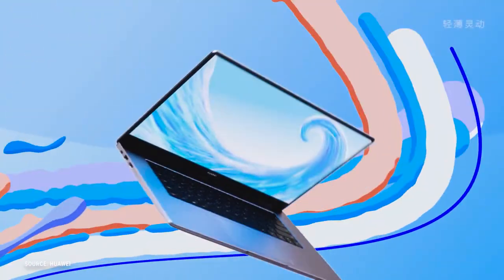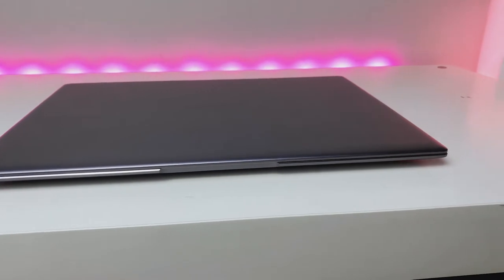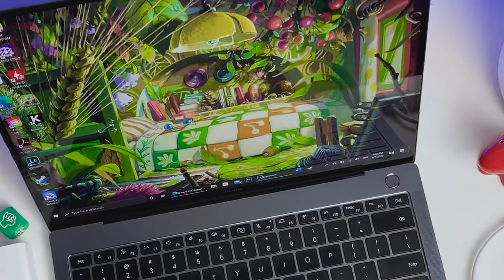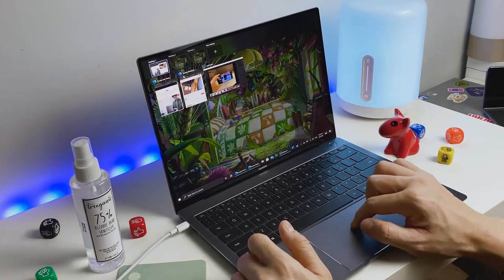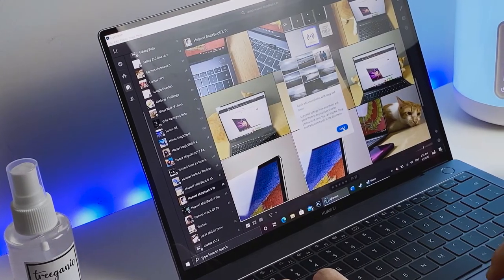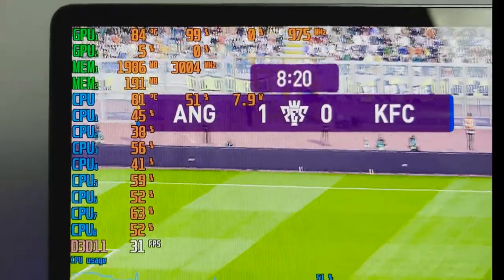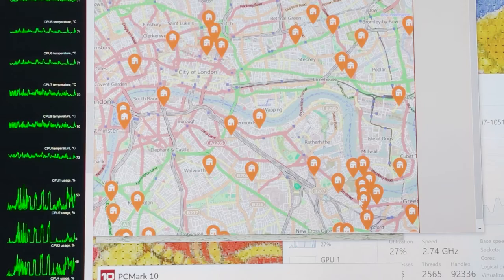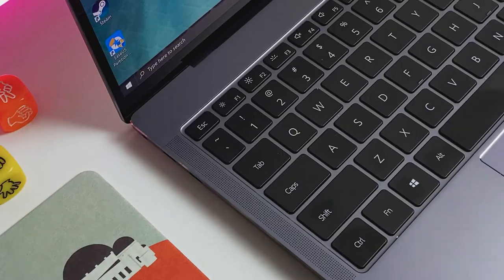2020 Huawei MateBook X Pro Review: Rock solid ultrabook!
After turning heads in 2018 as the world’s first FullView notebook, the second-generation Huawei MateBook X Pro makes an entrance to Malaysia. The refined, powerful notebook touts a 3K resolution display, latest 10th Gen Intel Core i7 processing power, and a host of handy connectivity features.

// Chapters //
0:00 Intro
0:13 Fancy schmancy intro
0:35 When it all started
1:12 Key features and specs
3:07 Under the hood
5:35 What I like
7:04 What I didn't like
8:09 Verdict

Here's the gear I use to shoot video currently:
Tascam DR-22WL
Joby GripTight GorillaPod Stand Pro

And my mobile app of choice: Filmic Pro with the Cinematographer Kit (coz shooting flat/log is important!)

I edit on Premiere Pro CC, Premiere Rush CC, After Effects CC (and occasionally Audition CC).